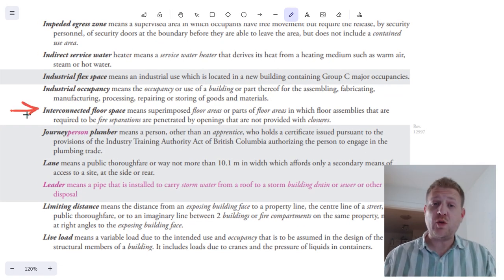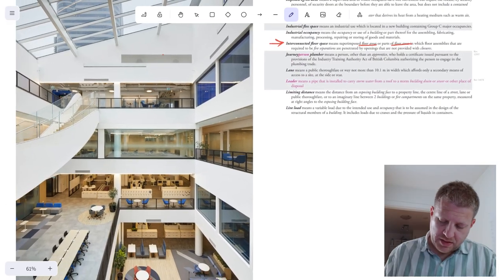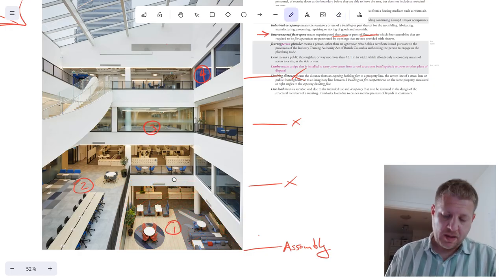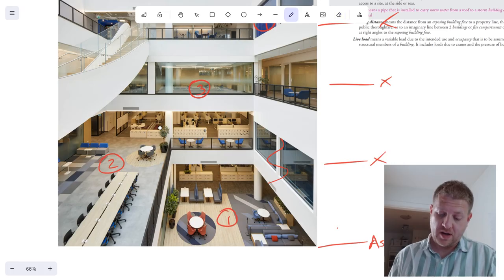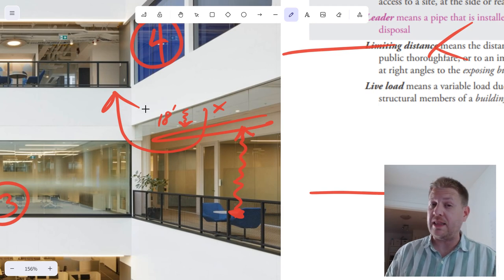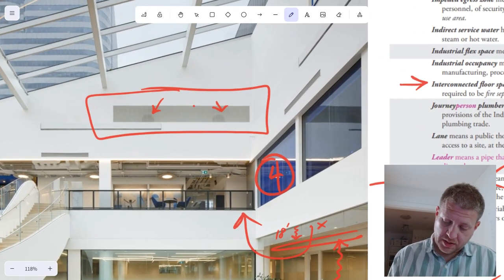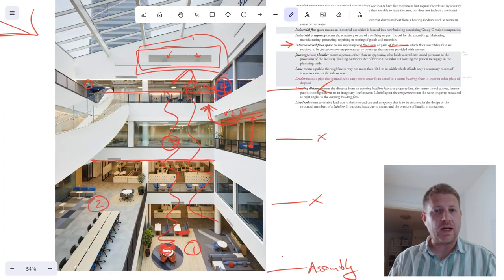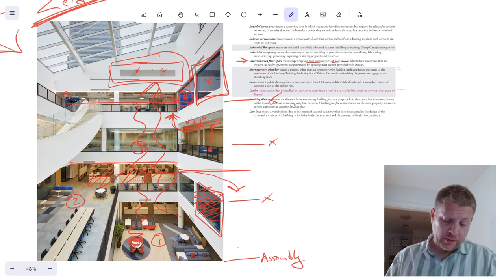What Is an Interconnected Floor? | Building Code Basics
What is an Interconnected Floor? | Building Code & Design Explained

In this short video, we break down the concept of an 'interconnected floor'—a key consideration in both building code compliance and architectural design.

You’ll learn:
 - The basic definition of an interconnected floor
 - Why building codes regulate them differently than standard floors
 - Common design examples, such as open atriums, stair openings, and multi-level lobbies
 - How interconnected floors can impact fire protection, egress, and occupant safety

Whether you’re an architecture student, a designer, or just curious about how buildings are put together, this quick explainer gives you the essentials you need to understand this important design feature.

Hi, I'm Ryan Schwartz - a Canadian architect with over a decade of experience in the design, construction, and engineering industry.  I've worked at architecture and engineering firms, city building departments, and in real estate development, and now YouTube!  My goal is use all that training and experience to help others learn about architecture and design.  What is a question about architecture or architects that you're curious about?